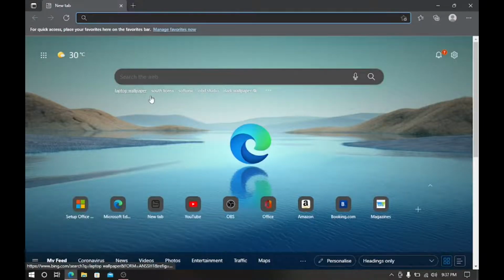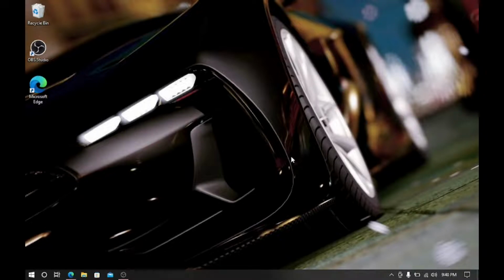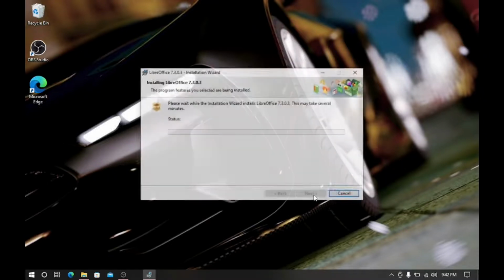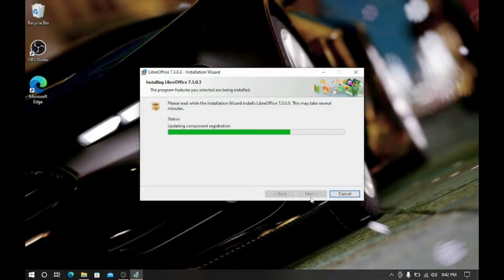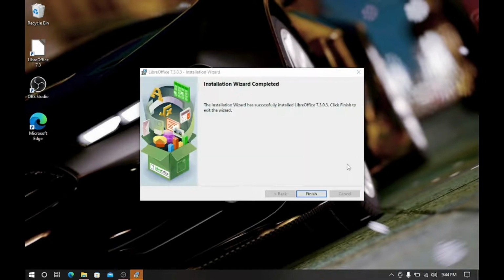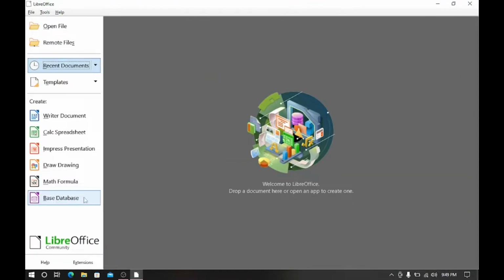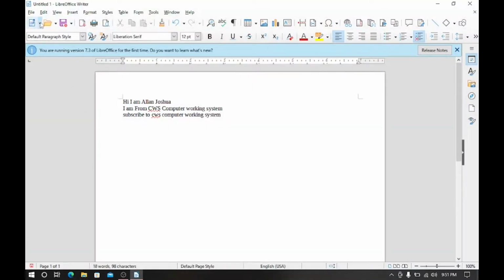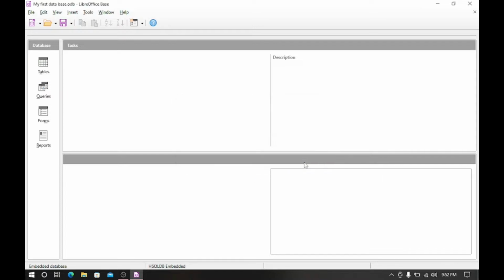how to Install libre office on your pc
If this video was very helpful for you Pls Share it with Other people so they can also learn from this video

Bye Bye